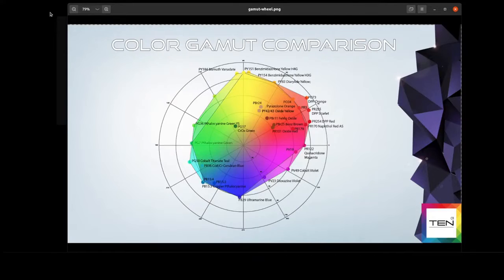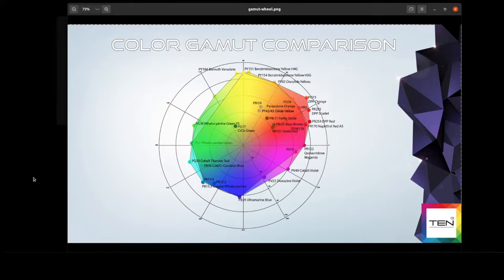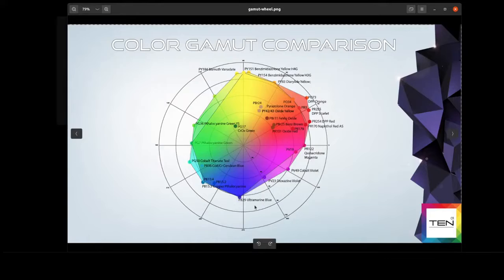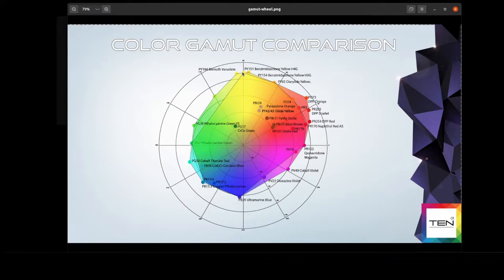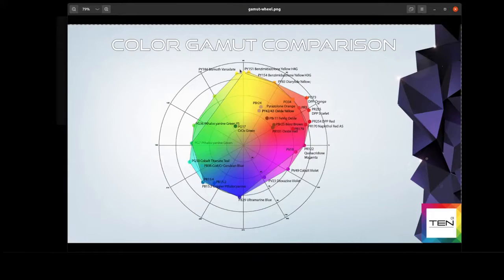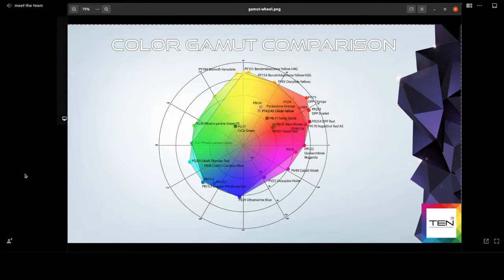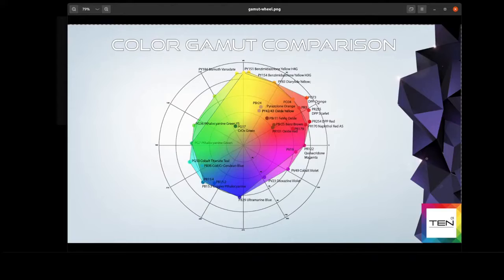The Ultracryl 'Meet the Team' Event